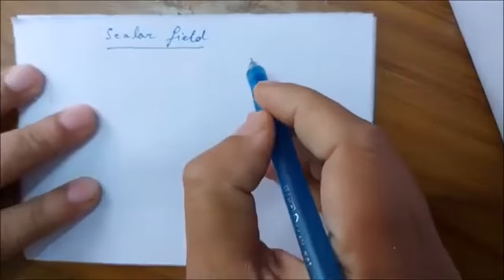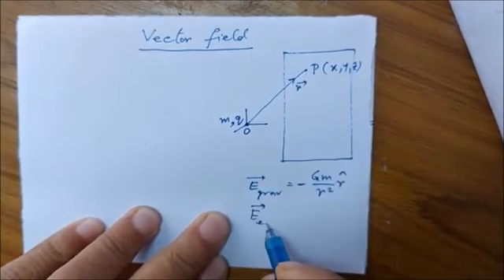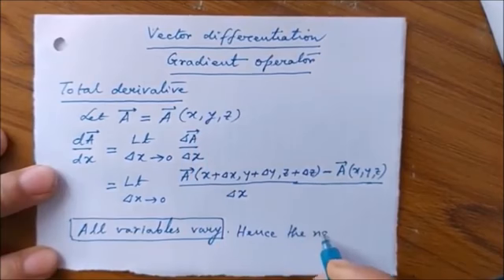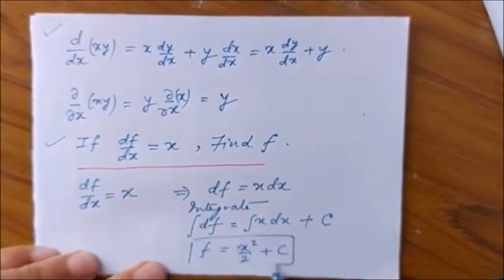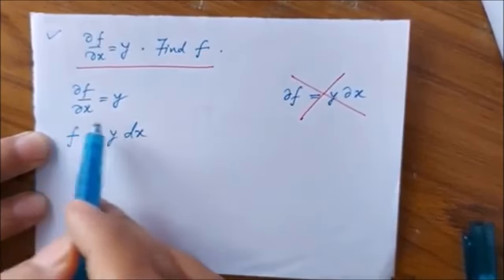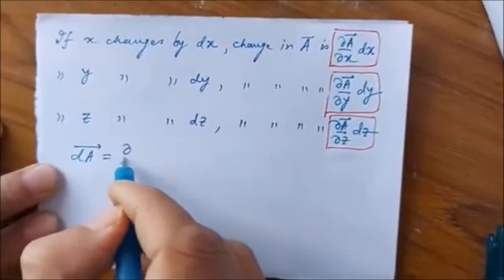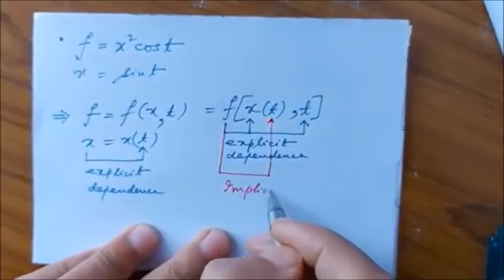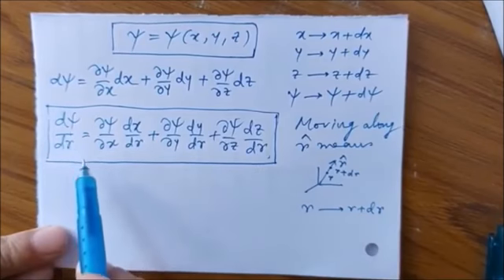Vector Differentiation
Scalar field, Vector field, Examples, Vector differentiation, Total derivative, Partial derivative, Explicit and implicit dependence of a function, Directional derivative